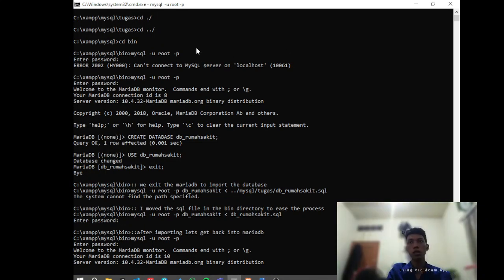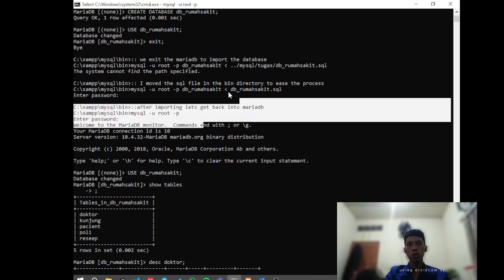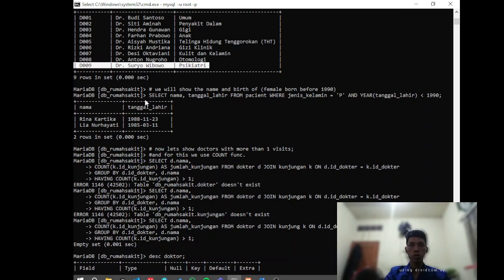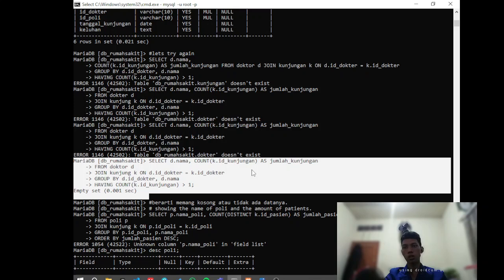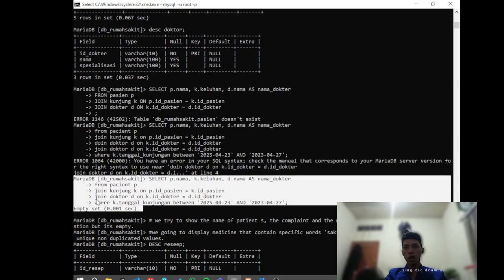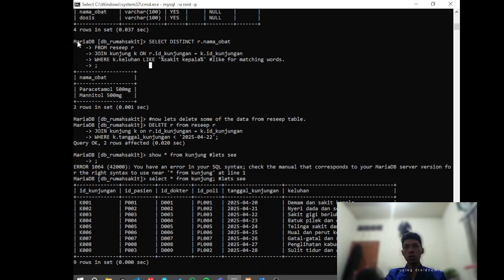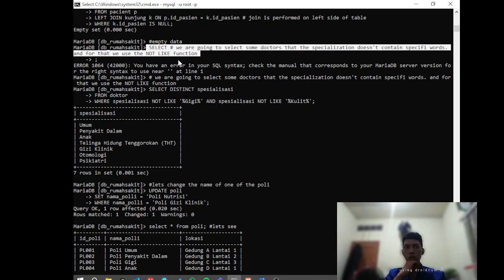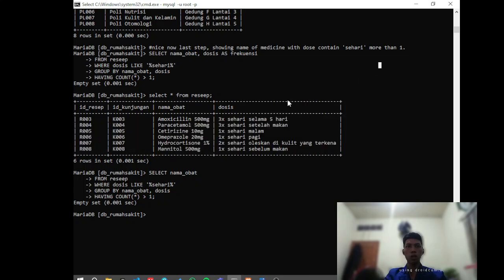RIZAL WIRA P 202331175 TUGAS LAPORAN PRAKTIKUM 2 - DML (DATA MANIPULATION LANGUAGE